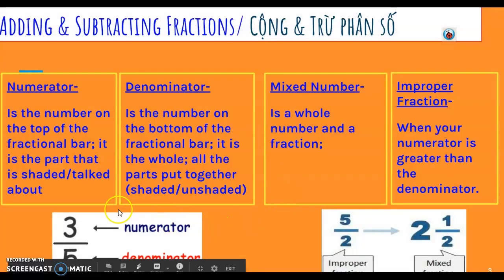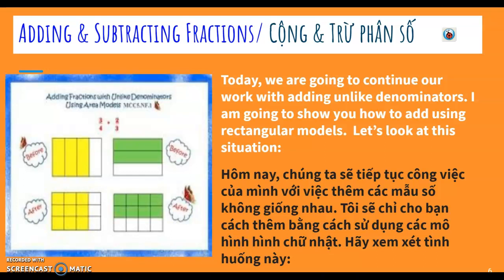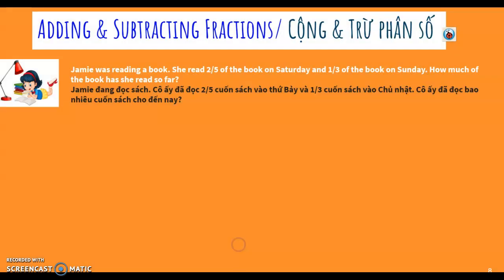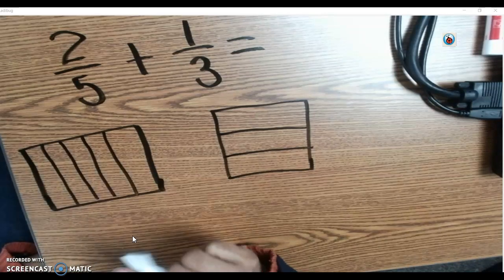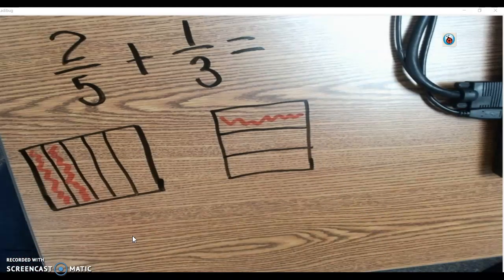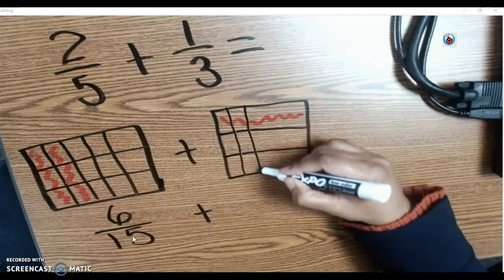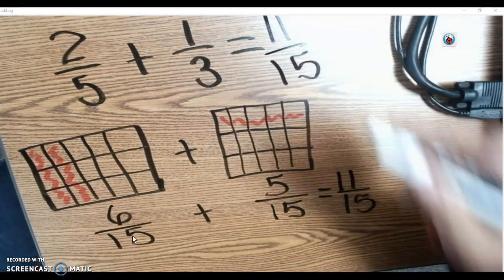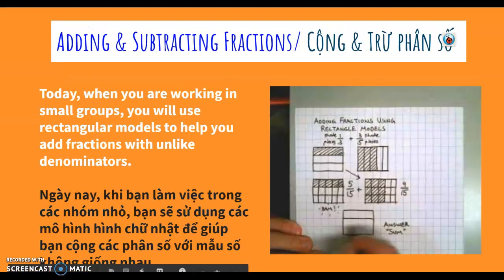Adding Fraction w/ Models 11.11.20